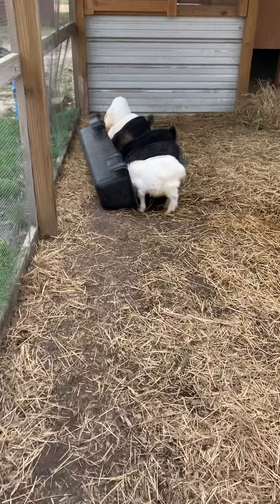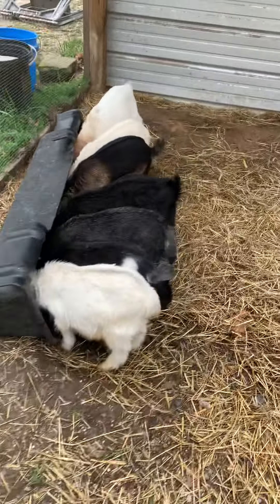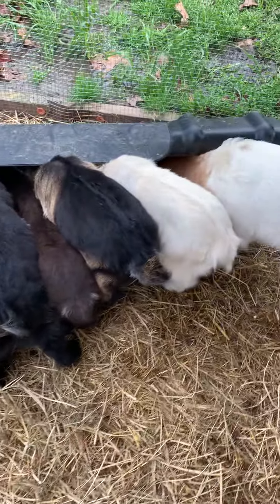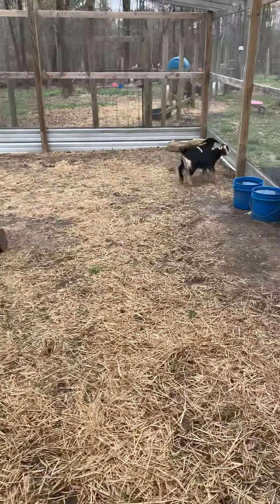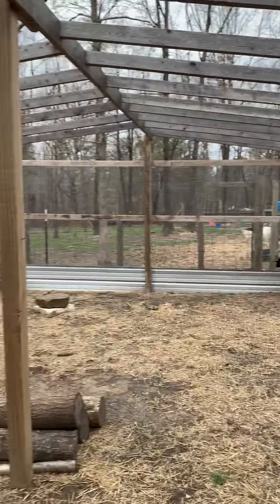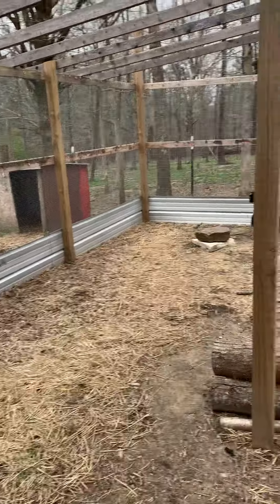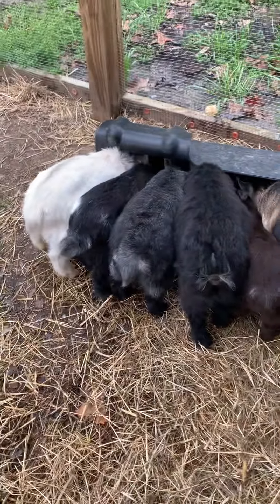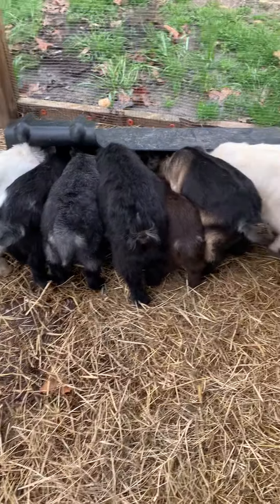Update on The newest Kids to the Farm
Chicken Coop Turn kid Nursery